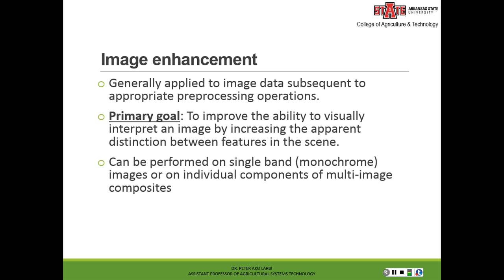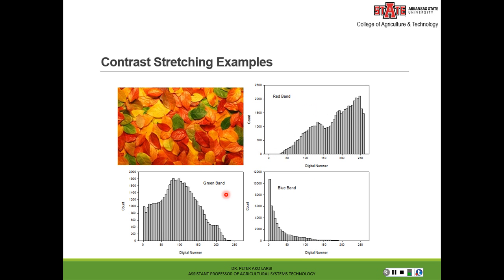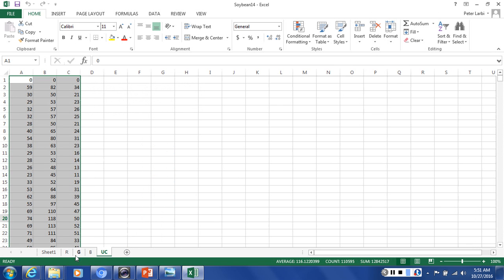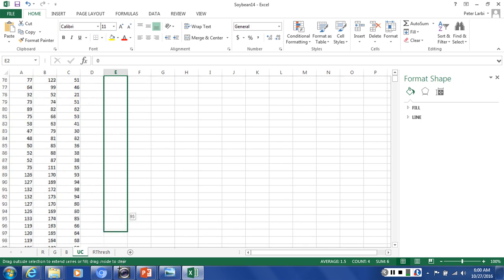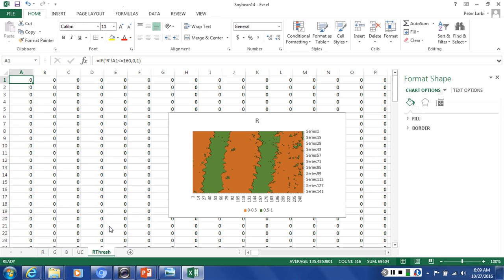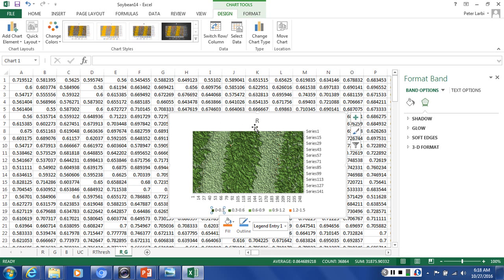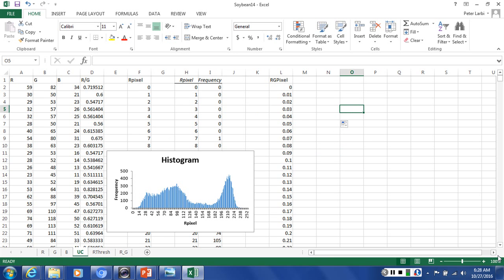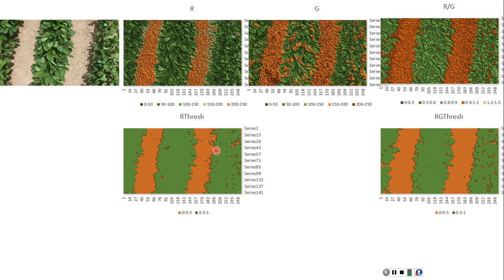Image Enhancement (general), Spectral Ratioing, and Grey-Level Thresholding